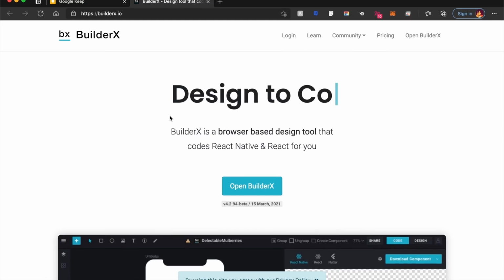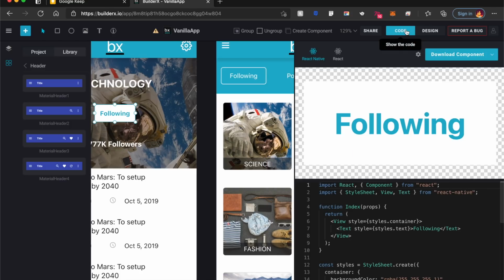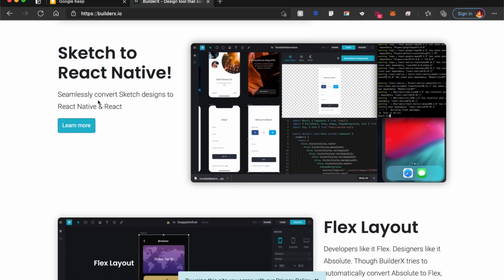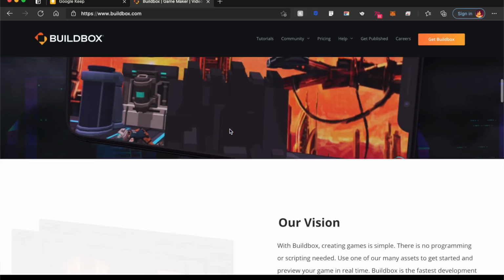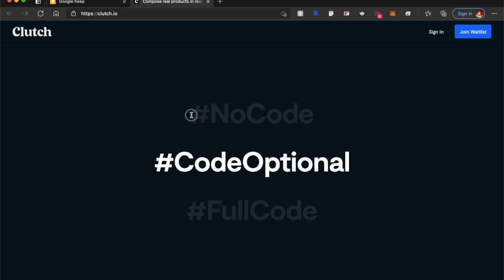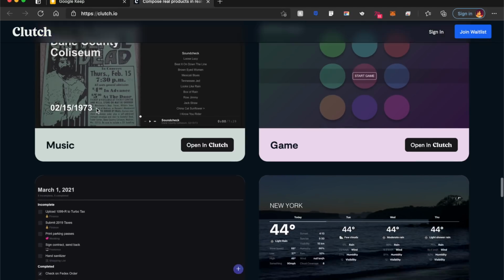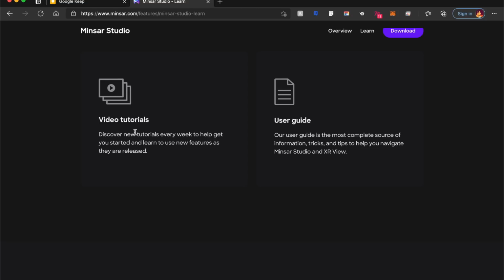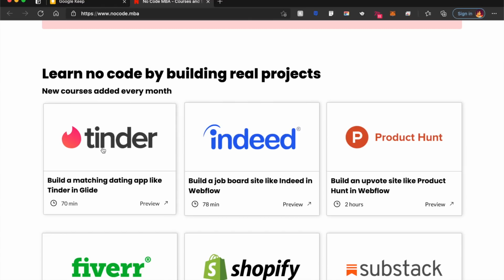These Design Tools Are Insane 🔥 — No Code Design Tools | Design Essentials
A new kind of UI design tools are here! These design tools essentially let you design an app just like in Figma or Adobe Xd and convert directly to an app/website ready to publish. Apart from that, you can even make your own game without coding!

Video Timestamps
0:00 Introduction
0:53 Amazing No Code Design Tools
7:32 Future of No Code Design

Get the equipment I use:
1. Mic
2. Camera
3. Macbook Pro
4. Asus Gaming Laptop
5. Pop filter